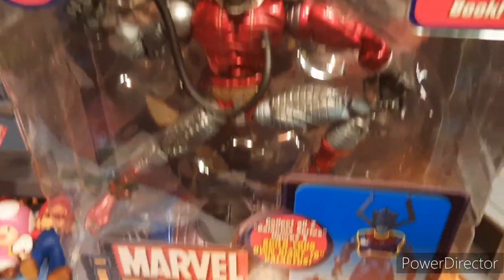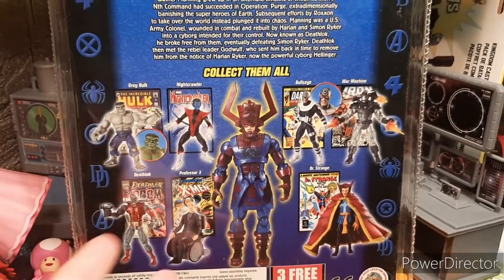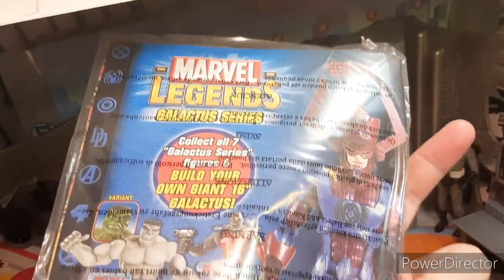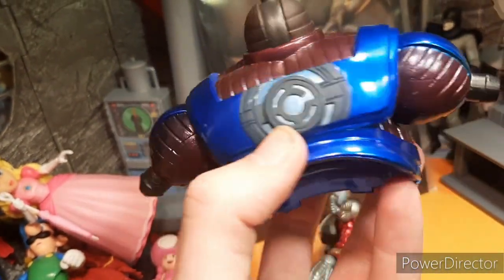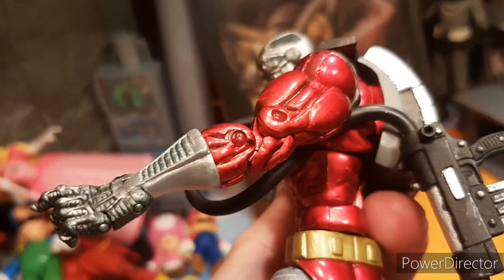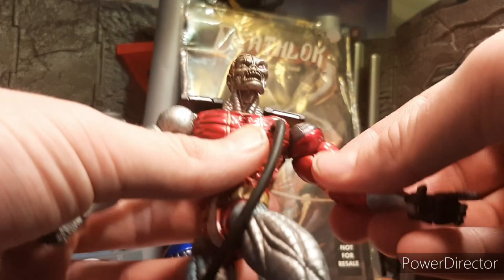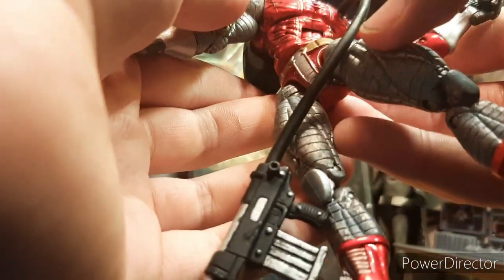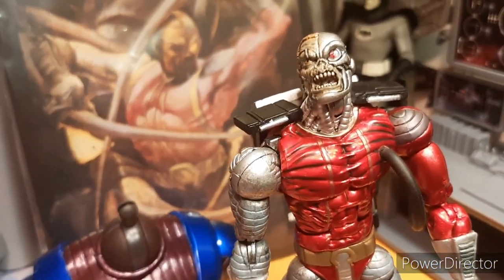TOYBIZ GALACTUS WAVE DEATHLOK REVIEW